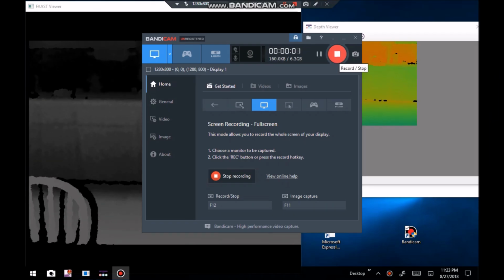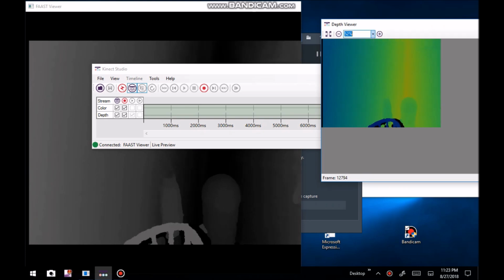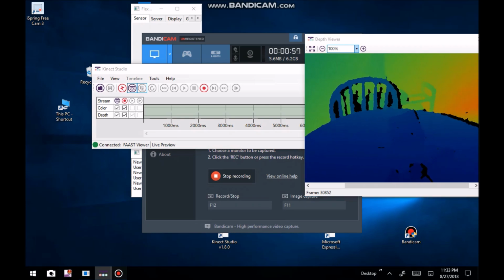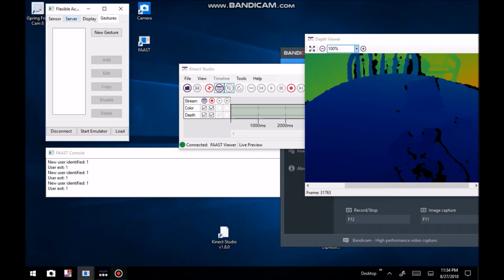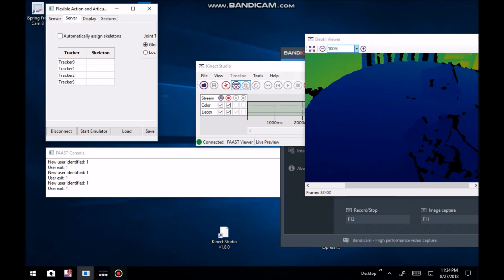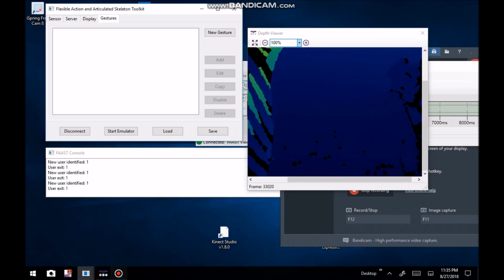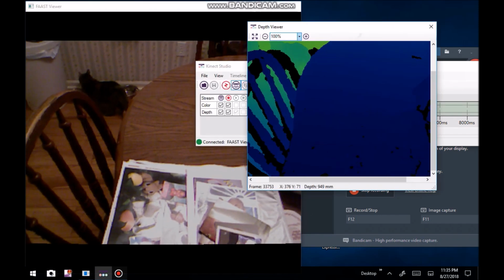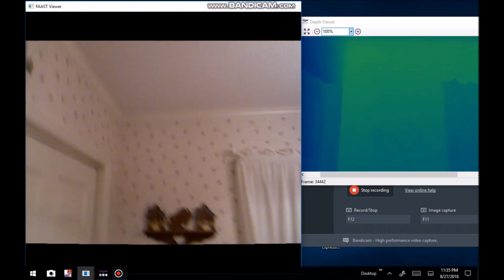Bandicam Sceen Capture App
Going over Bandicam Screen Capture App, one of the apps we tried with our SLS camera setup.